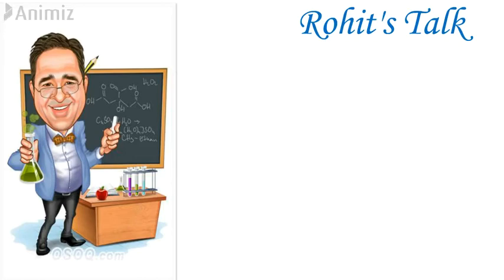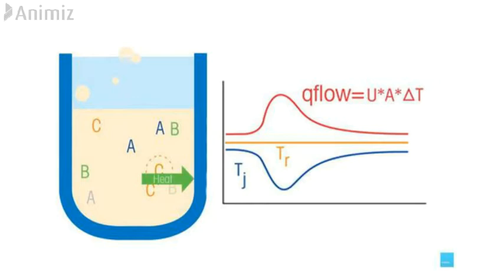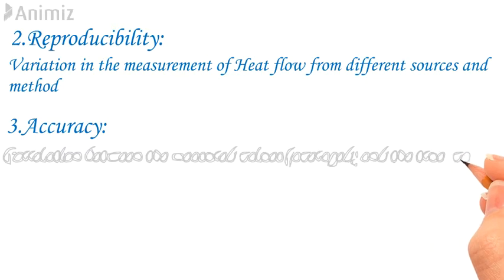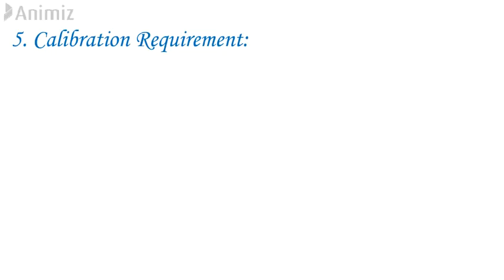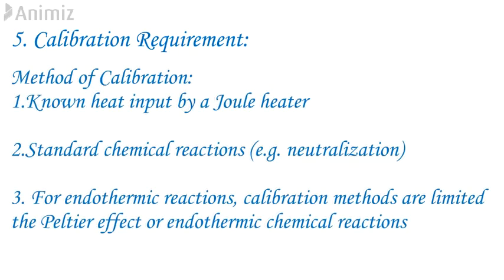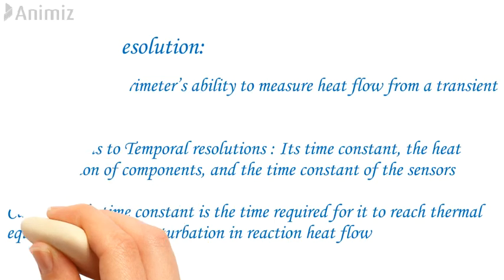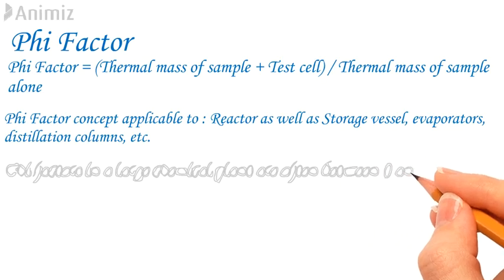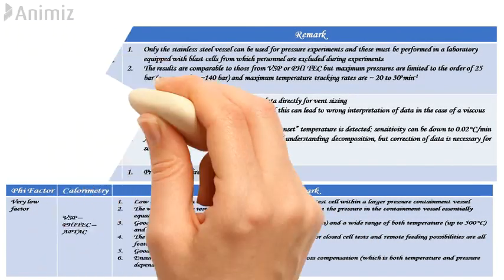Characteristic Evolution of Calorimetry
How to measure the performance of Calorimetry

Website URL for Process safety Blogs, Calculations and Videos, Training courses